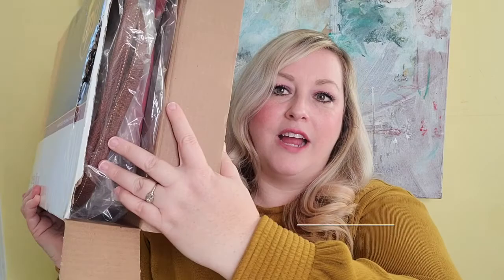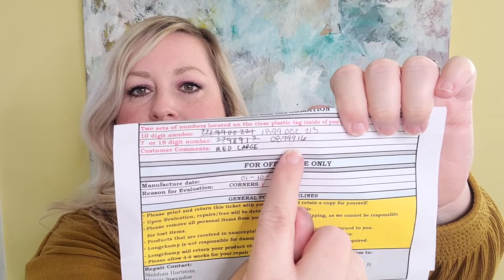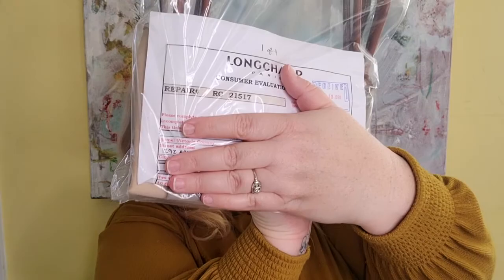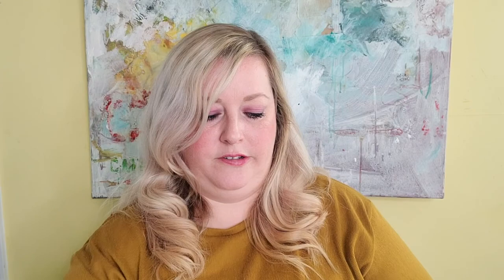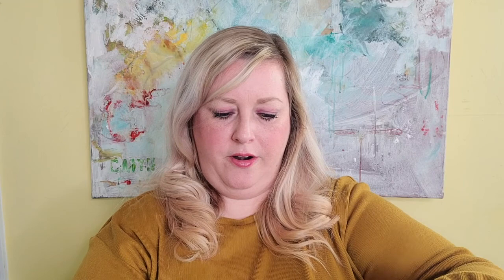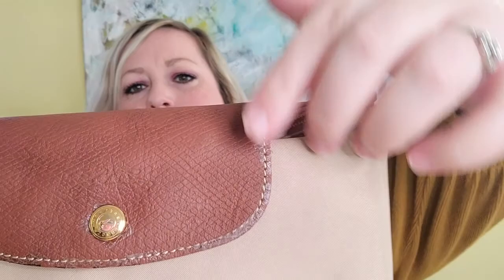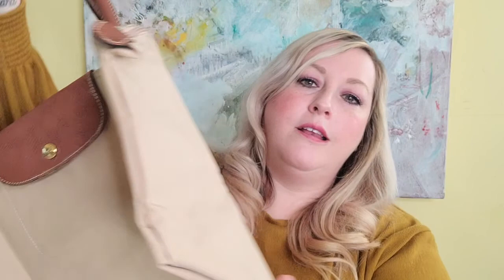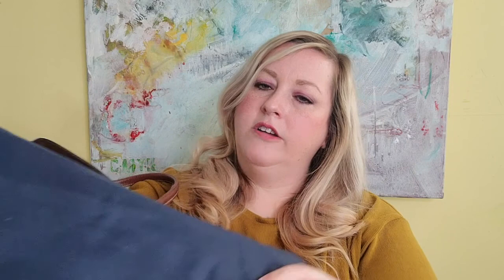How to get Longchamp Bags Repaired for FREE!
Welcome to Super Geeked where we celebrate all the things we (and our friends) geek out about!  What gets you Super Geeked?

Comic Books, Horror Movies, Fashion, Reselling, Vinyl, Music, Art, History, Dolls, Vintage or Vintage Inspired?  You will find it all here!

What do you do when your Longchamp bag develops those dreaded frayed corners?  Or worse, yet, they become holes!  If you are a reseller like Victoria, you probably have at least 1 Longchamp bag laying around with this problem.  She had 4 of them!!  After a comment from friends in the reseller community, she reached out the Longchamp and is going to share with you how she was able to get all 4 bags repaired for FREE!  Thanks for stopping by!

Victoria is a fashion seller on Poshmark!